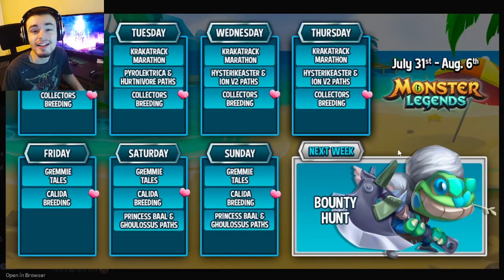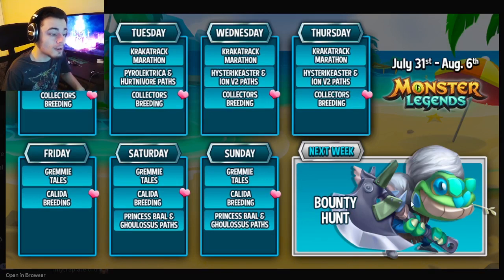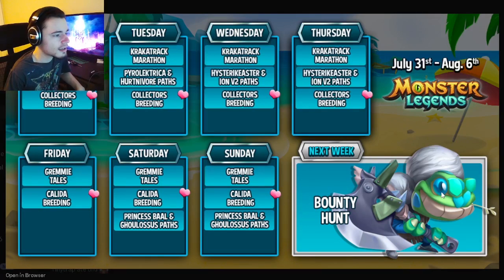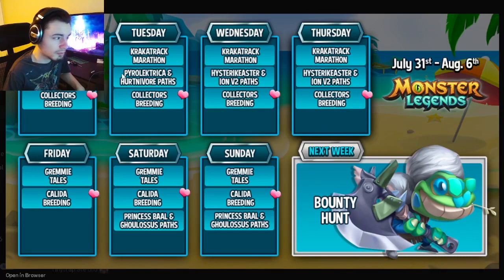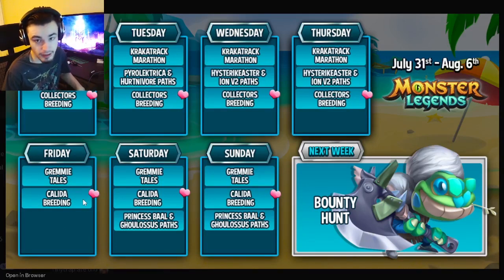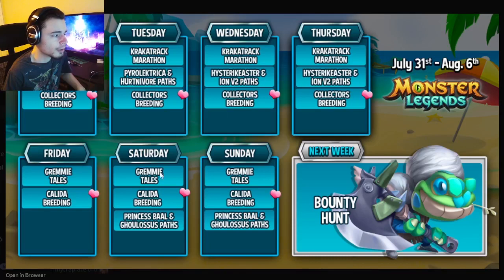Monster Legends NEW Bounty Hunt Event & Tales Challenge LEAKED!